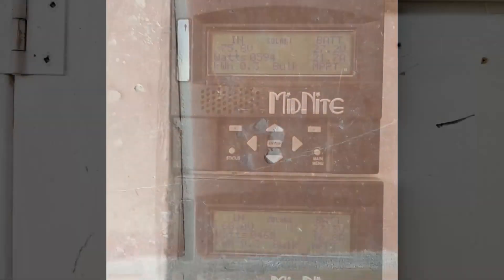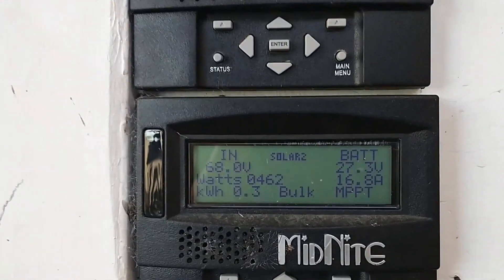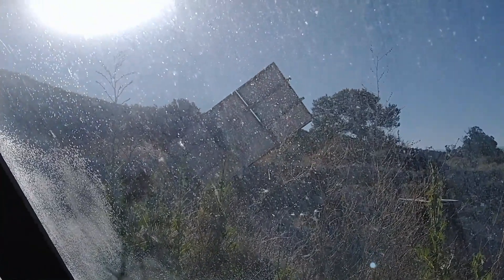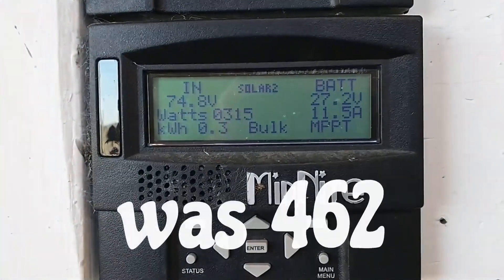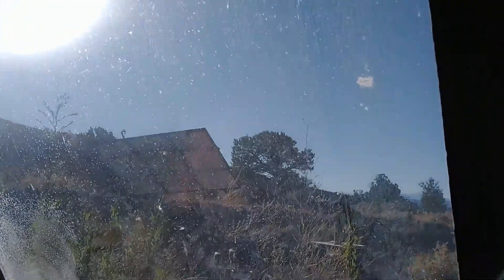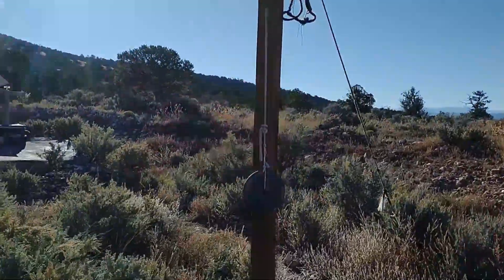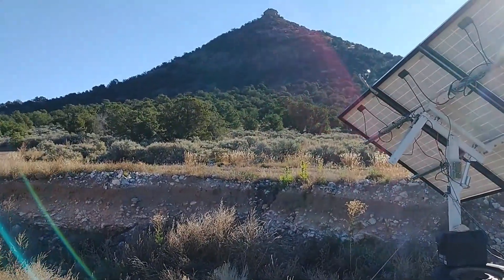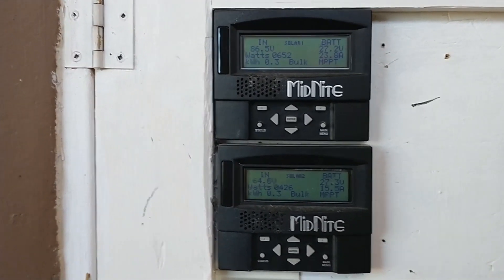How Effective Is The Solar Tracker?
As you can see if we look at the difference in power when the tracker is just a bit off axis, it's clear that the power output is dramatically effected, but even if we just watch the fixed array we can see how much difference the angle makes as the sun comes up and hits the fixed array at a better and better angle just over the few minutes we observed.